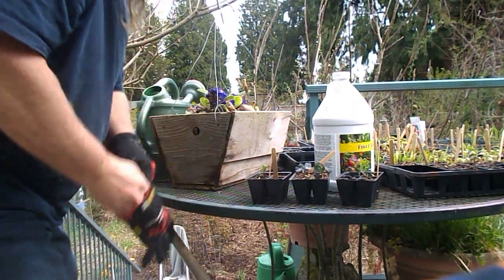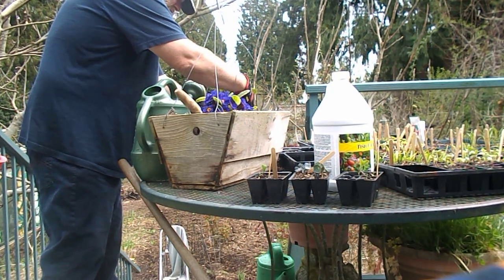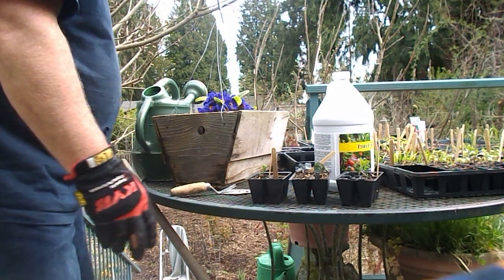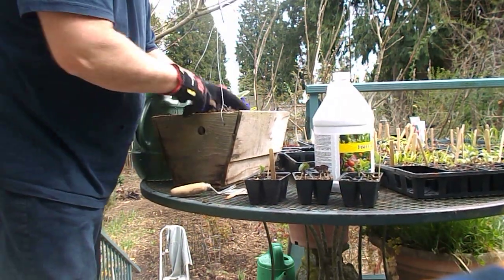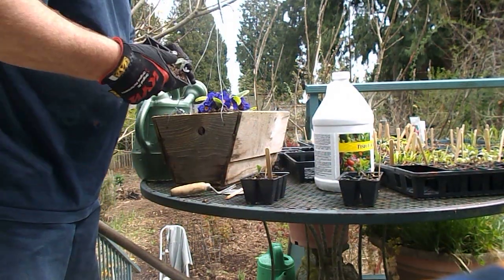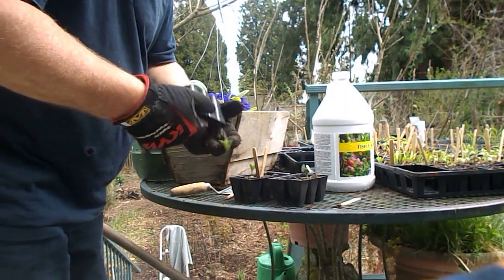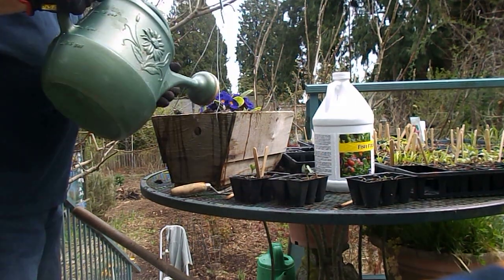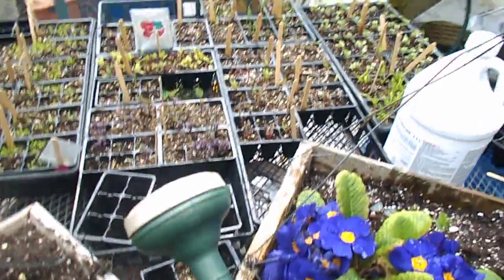Hanging Baskets Low Cost